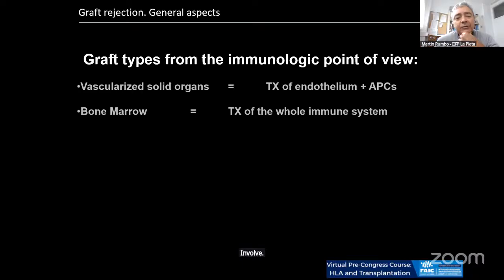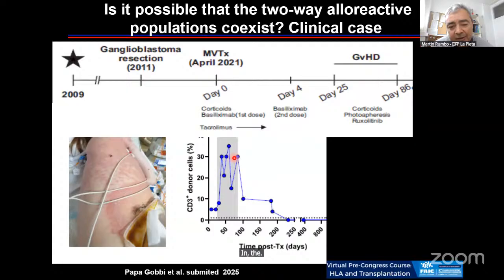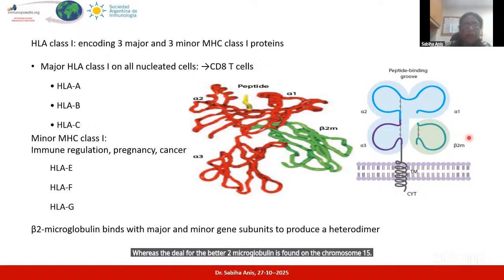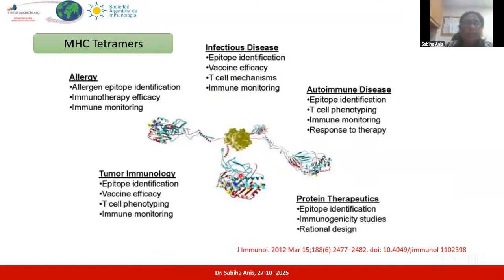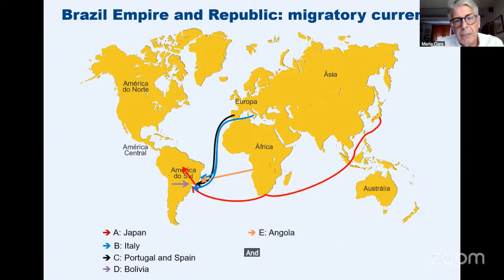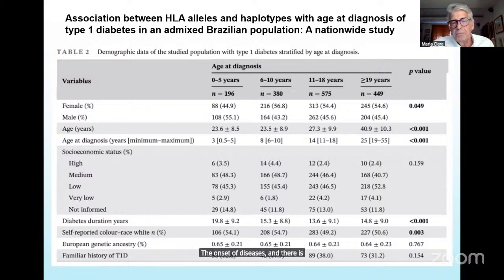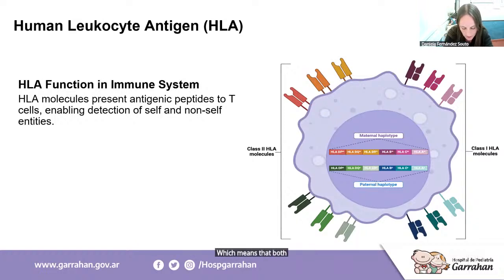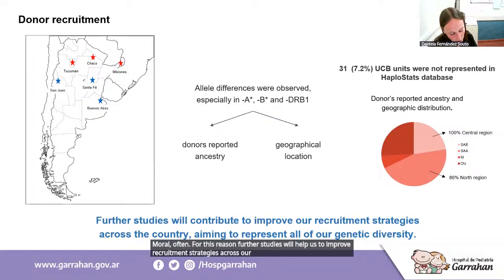Virtual Pre-Congress Course: HLA and Transplantation